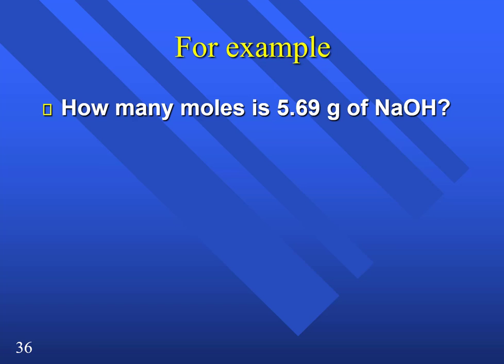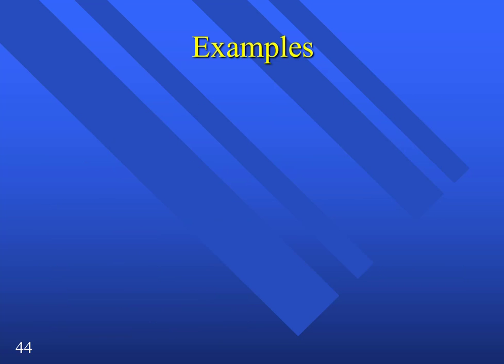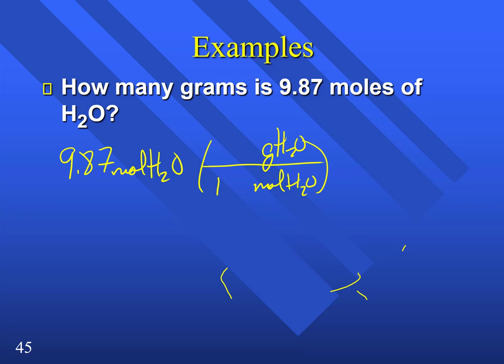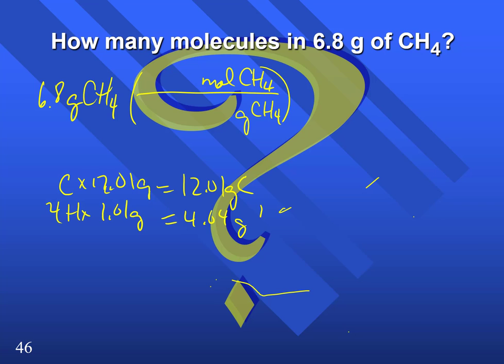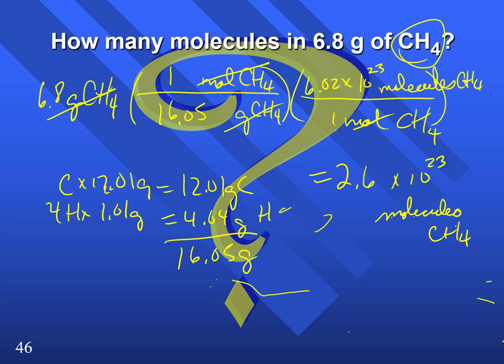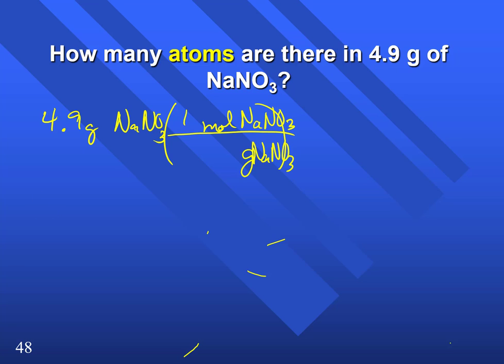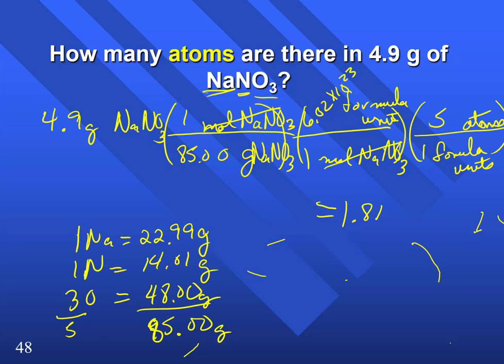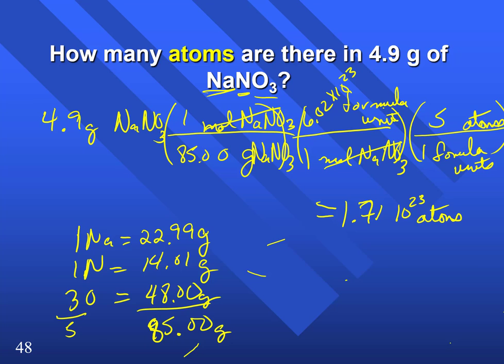Prep Notes Mar 11- Counting Particle by weighing